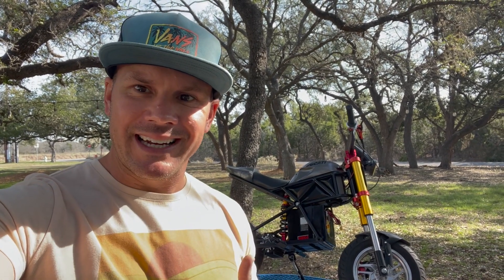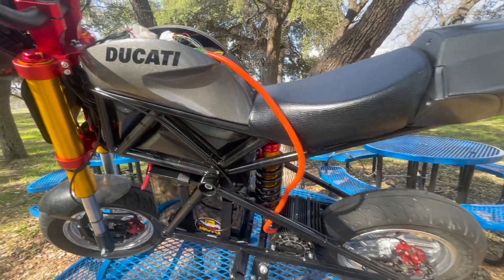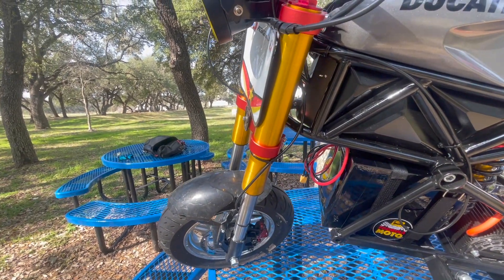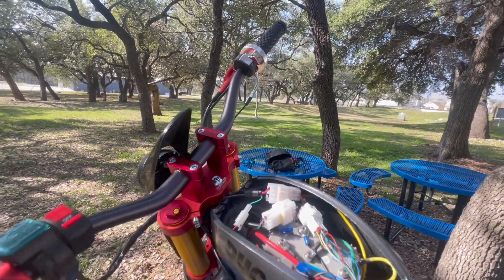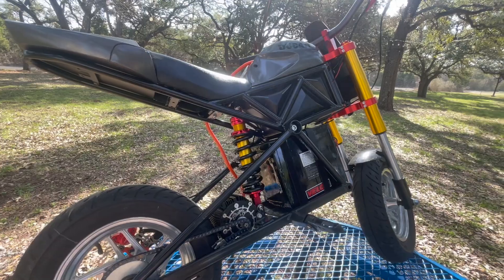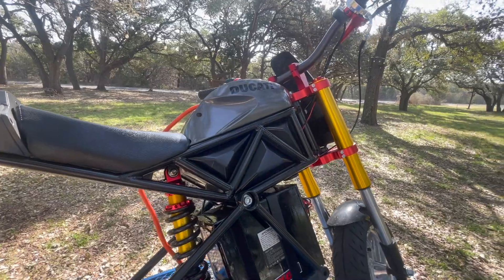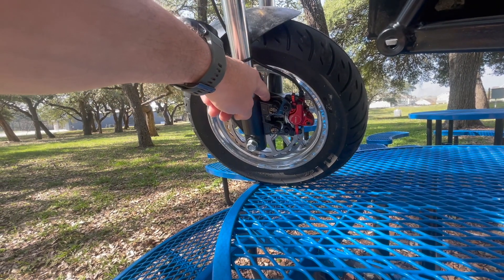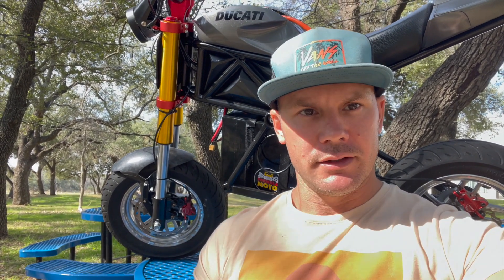ULTIMATE Razor RSF 650 Build! Electro & Company EC4P With Kelly Controller!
Check out the links below to start building your own modified Razor!

Calling All Bolt-On Enthusiasts! 🛠️ Unlock the Secrets Behind the Mods! Dive into this video tailor-made for the 'bolt-on kings' out there – and yes, that includes me too, haha! Discover a treasure trove of insights as I break down each component, spill the beans on sourcing secrets, and unveil the true cost of each part. It's a comprehensive guide that promises to elevate your modding game to the next level!

🔧 Parts, Sources, and Price Points:
Unravel the mystery behind transforming your ride with bolt-on upgrades. I'll reveal the exact parts I've chosen, where I got them, and the investment required for each. Whether you're a seasoned enthusiast or a novice in the modding world, this breakdown is your roadmap to success.

🤝 Join the Conversation:
Got questions or eager to share your own modding stories? Your input adds value to our journey of continuous improvement.

📈 Elevate Your Modding Skills:
Let's ride together towards a future of awe-inspiring transformations and adrenaline-packed enhancements. It's time to take your 'bolt-on king' crown to a whole new level!

How I upgraded rhe Motor!

How I upgraded the controller!

Front Rotor

Fork Tubes- Ebay- 630mm Front Forks Shock Assembly for Pit Dirt Trail Bike Apollo SSR Taotao 125cc

Fork Triple Trees- Mike Send on Facebook (DM him for availability)

Handle Bars

Rear Shock

Battery- Amorage- 72V 36AH (Contact Allen)

Controller- Electro and Company Kelly KVD 7212NX

Down Converter

Motor- Electro and Company EC4P

Rear Sprocket

Front Brake Bracket- Find Jacob Youngblood on FB for pricing and availability.

Buy the channel a beer! All proceeds go back to the channel in audio, visual and computer upgrades to keep bringing you quality content!💪🏼